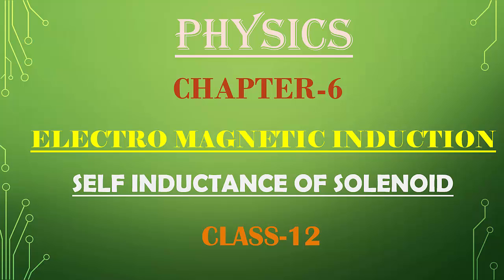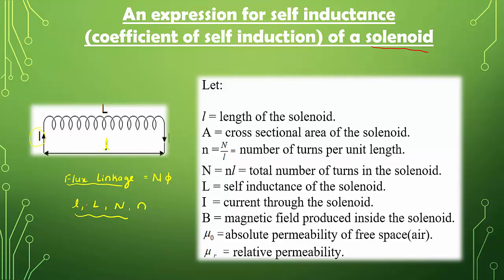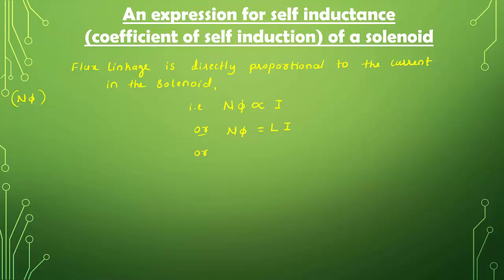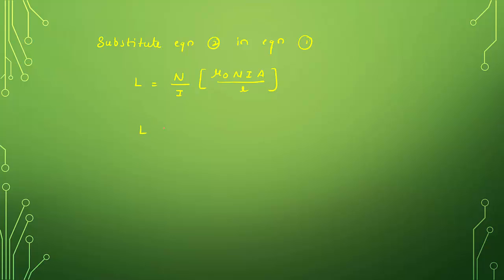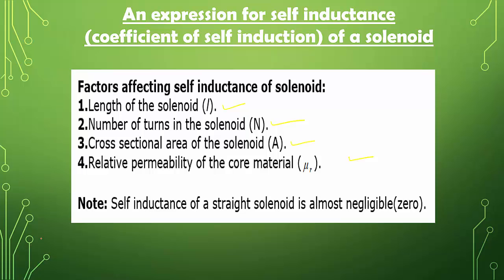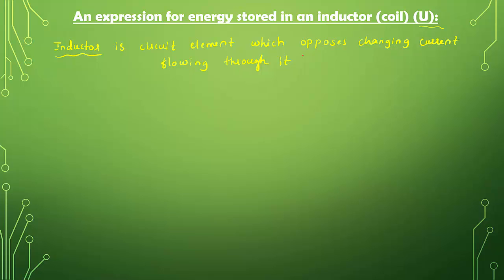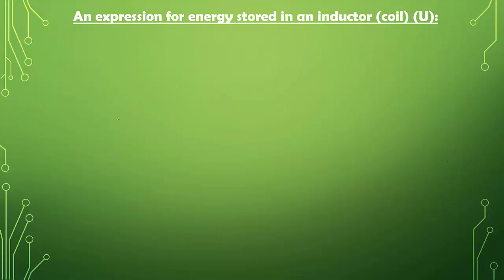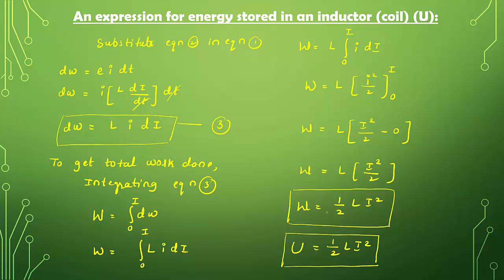Electromagnetic Induction-11 | Self Inductance of Solenoid | Energy stored in Inductor | Class-12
Derived an expression for Self Inductance of solenoid and also Derived an expression for Energy stored in an inductor.